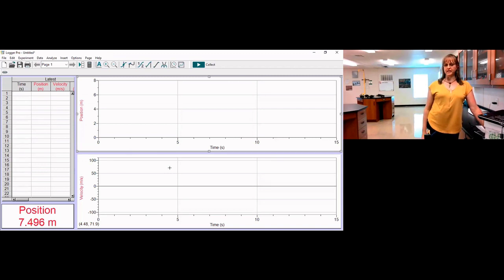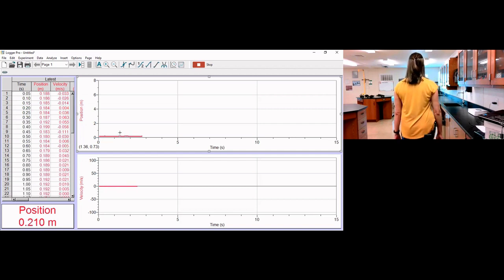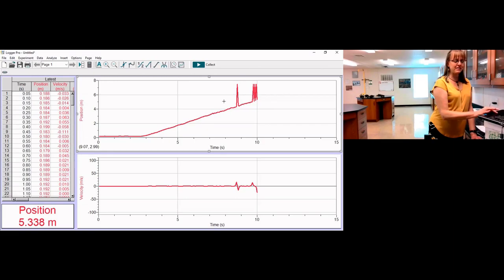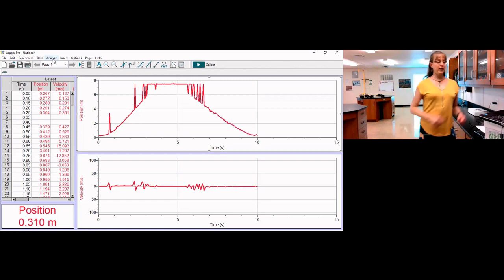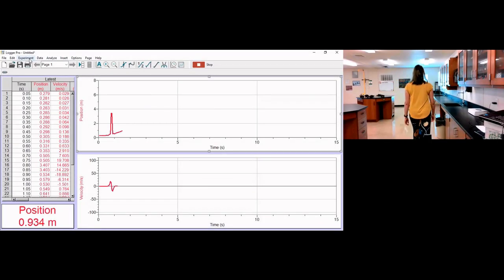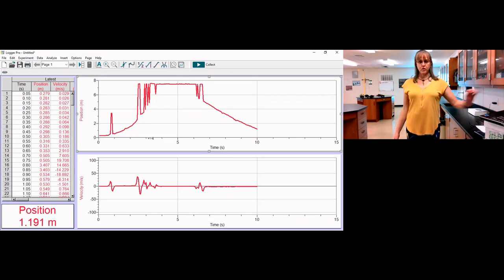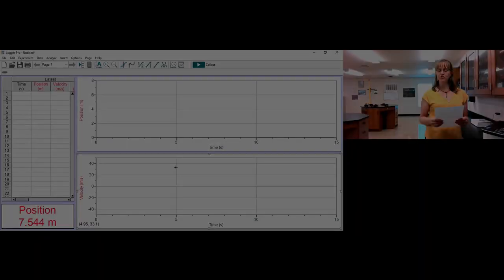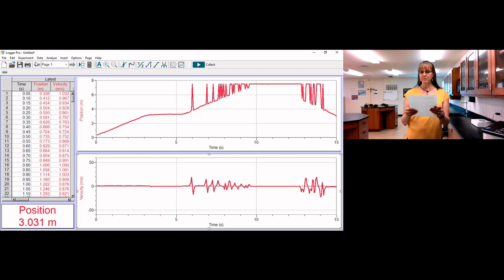Distance Time Graph Virtual Lab